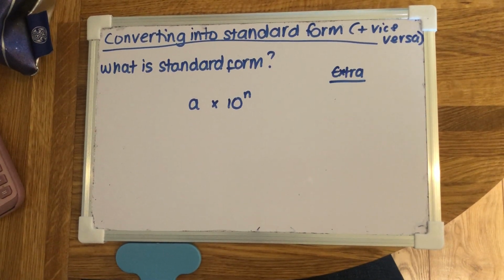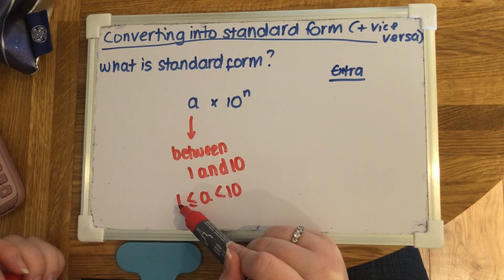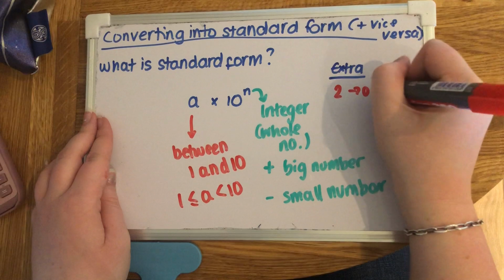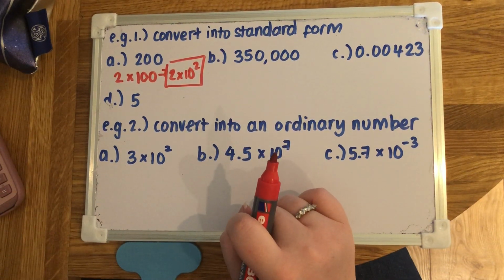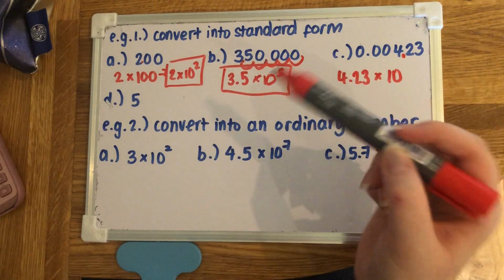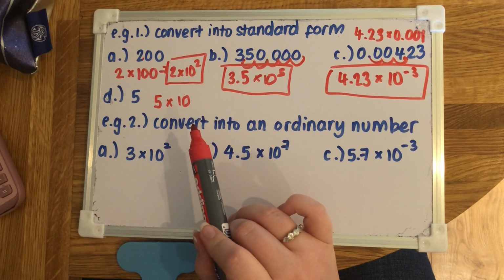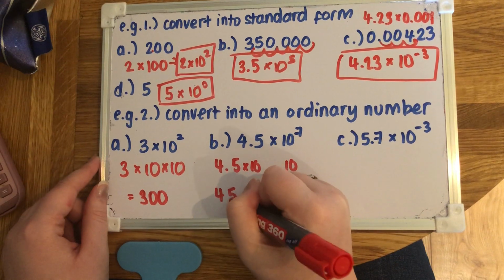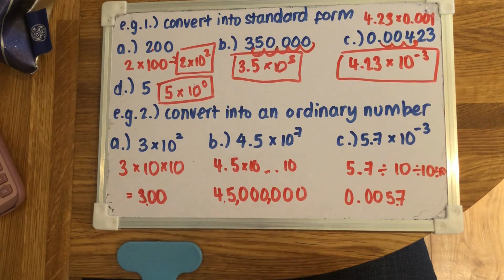Converting into Standard Form (Vice versa)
This video includes an explanation of what standard form is and how to convert ordinary numbers into standard form and vice versa.